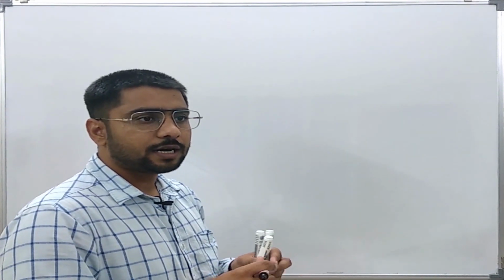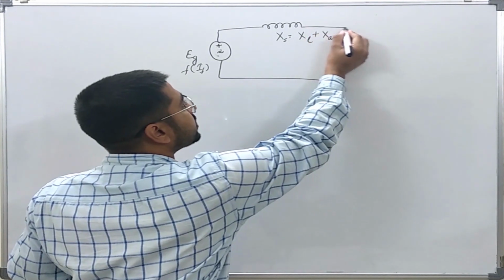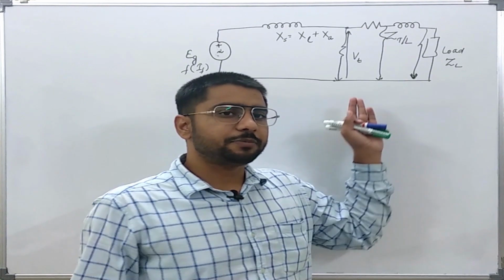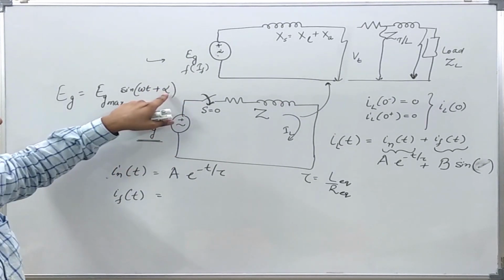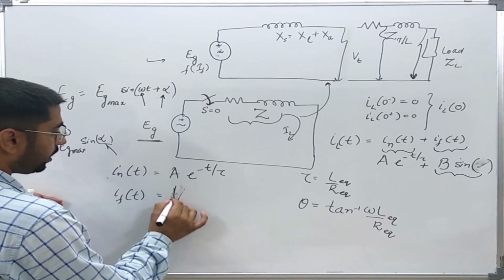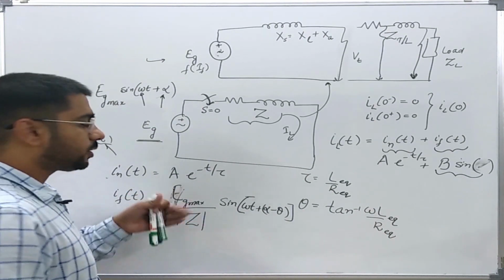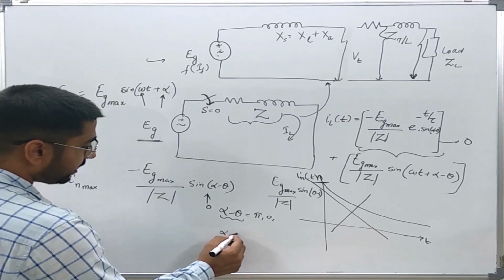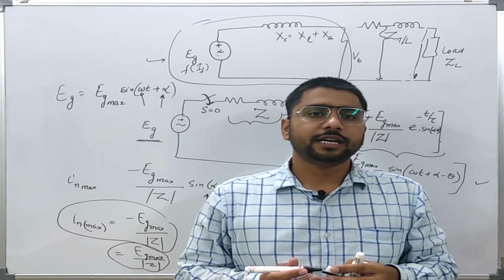94. Response of RL circuit to AC voltage source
Mathematical review of response of an RL circuit to an AC source has been presented as a brief review before starting fault analysis on a synchronous generator.